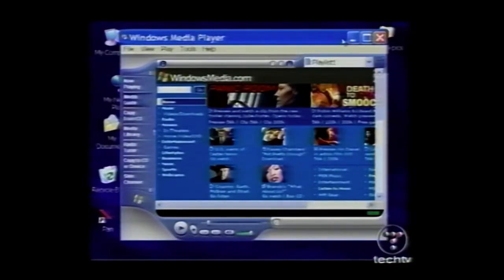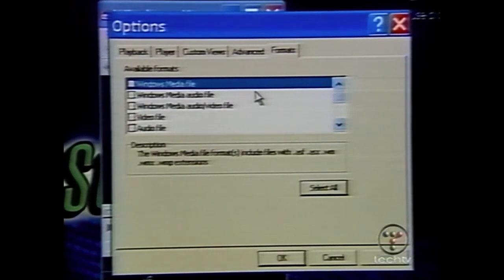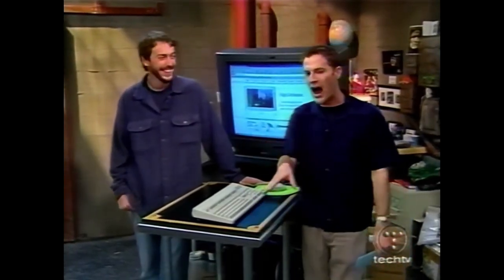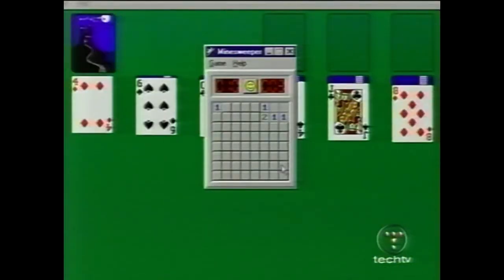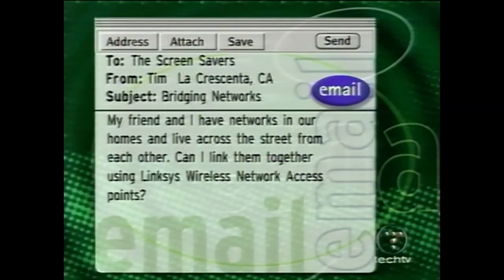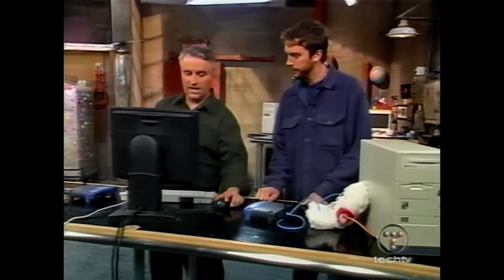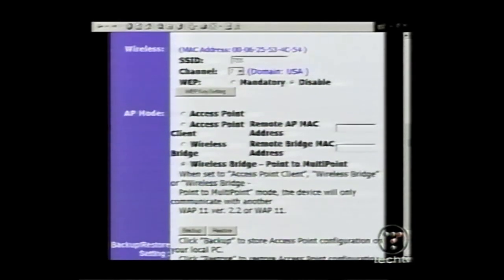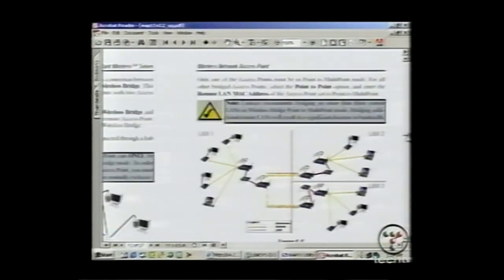Martin Sargent Before He Was Cool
Martin Sargent clips from The Screen Savers circa 2002 when he was just a common tech host. Complete with New York accent and beard stubble.